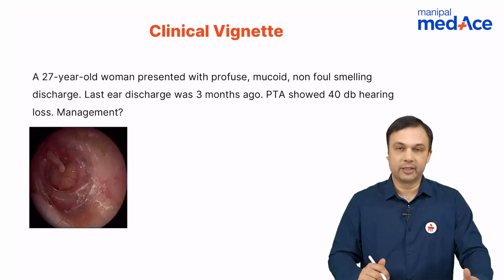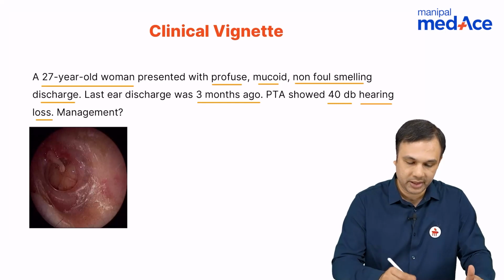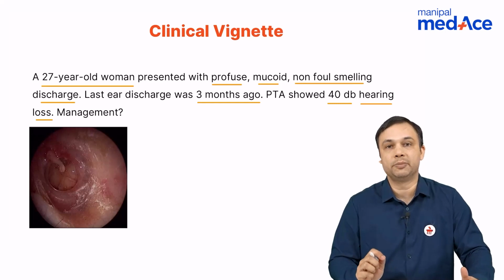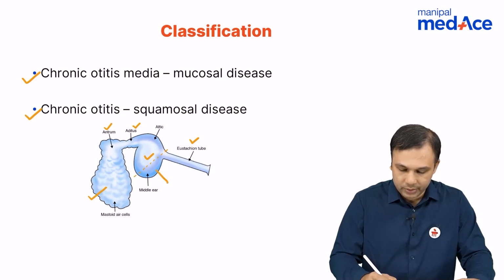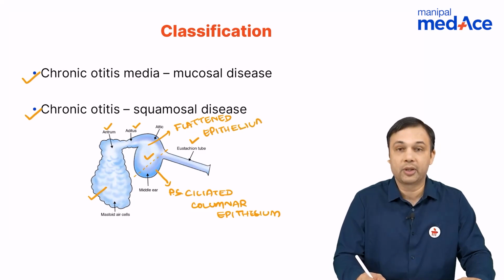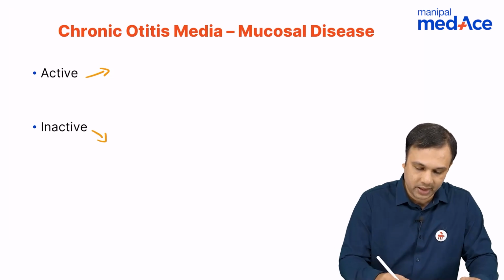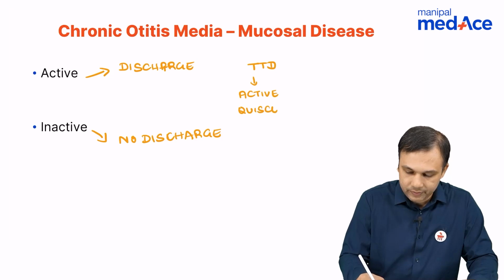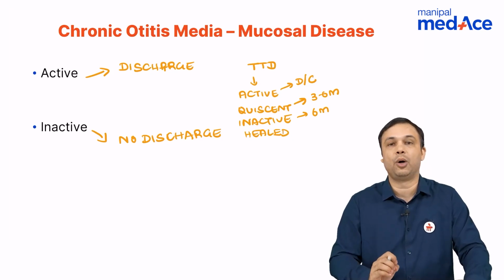ENT - Chronic Otitis Media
In this video for ENT (Ear, Nose, and Throat), we delve into the complexities of Chronic Otitis Media, unraveling the pathophysiology, clinical features, and management strategies of this persistent inflammatory condition of the middle ear, equipping MBBS students with essential knowledge for their upcoming exams.